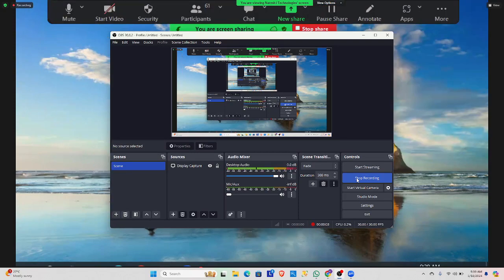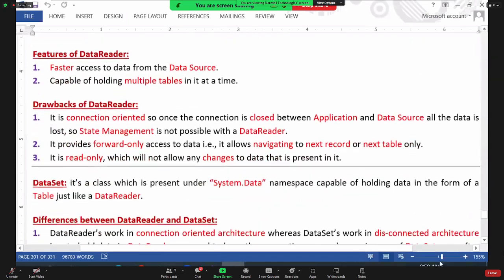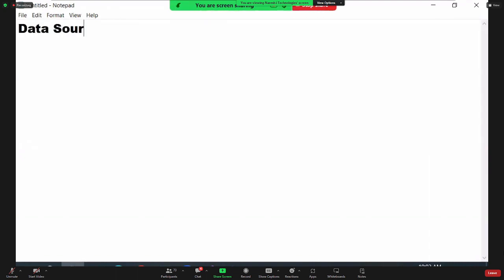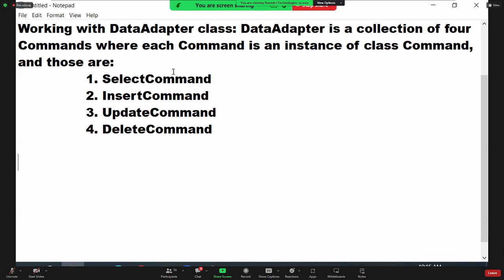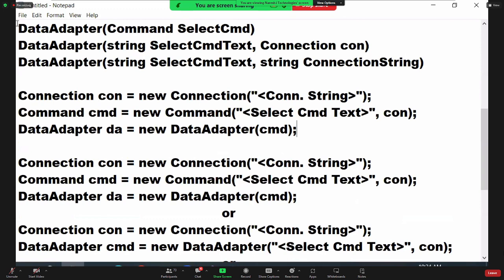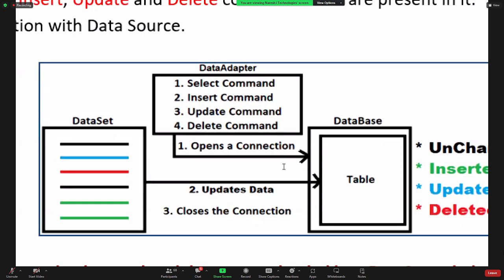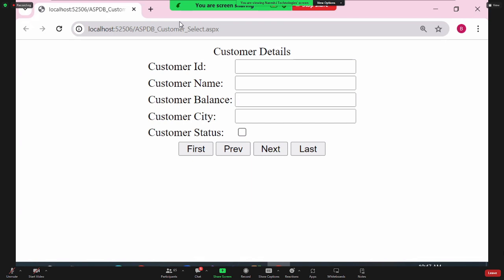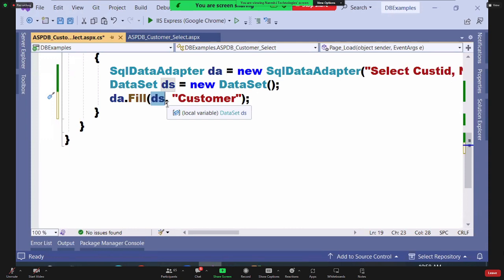Mastering ADO.NET: DataSet, DataReader, and SqlDataAdapter Explained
Dive deep into ADO.NET with our comprehensive tutorial on DataSet, DataReader, and SqlDataAdapter! In this video, we'll explore the essential components for data access and manipulation in ASP.NET, providing you with practical examples and best practices to enhance your web development skills.

Key Topics Covered:

Introduction to ADO.NET and its role in data-driven ASP.NET applications.
Understanding DataSet: how it works, its use cases, and how to manage in-memory data.
Exploring DataReader: its advantages for fast, forward-only data retrieval, and scenarios where it shines.
Utilizing SqlDataAdapter to bridge the gap between DataSet and your database, enabling efficient data operations.
Practical examples of using DataSet, DataReader, and SqlDataAdapter for common data tasks like querying, updating, and filling datasets.
Best practices for optimizing performance, managing resources, and ensuring data integrity in your applications.
By mastering DataSet, DataReader, and SqlDataAdapter, you'll be well-equipped to build robust, efficient, and scalable data-driven applications with ASP.NET. Watch now and elevate your ADO.NET skills!